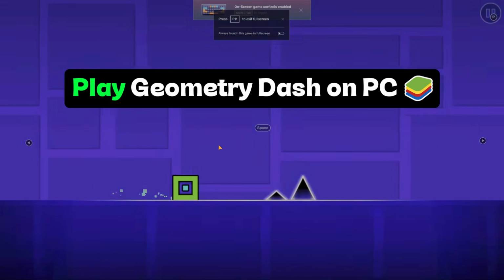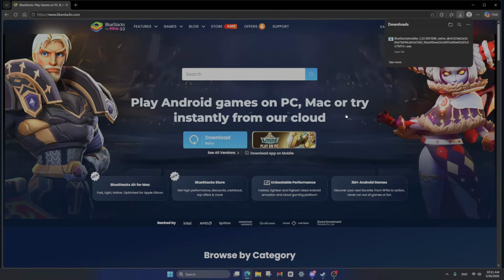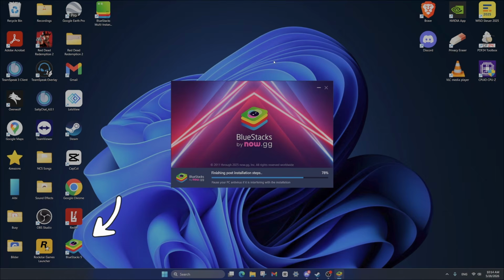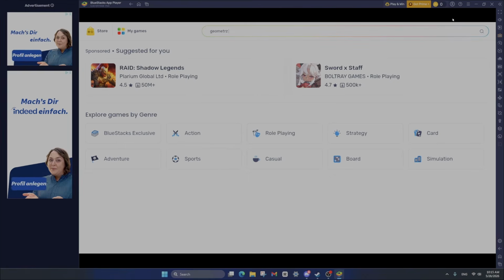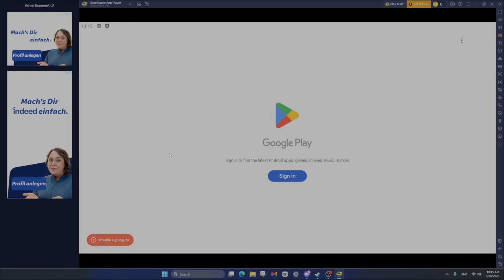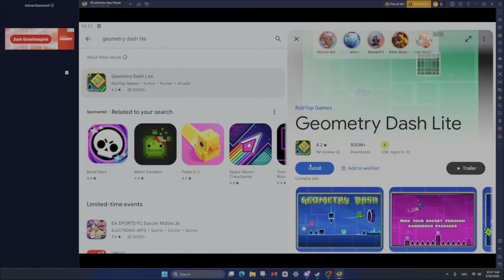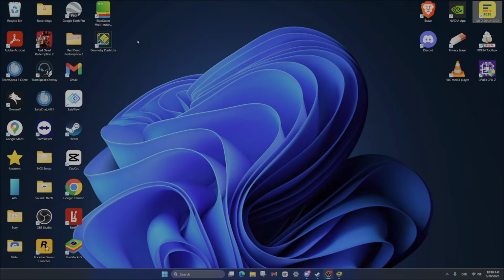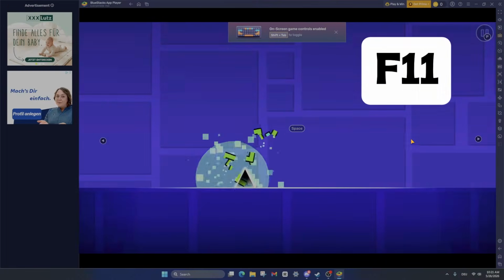How To Install & Play Geometry Dash on PC 🟦 Full & Lite Version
In this video I show you exactly how to play Geometry Dash on your desktop PC or Laptop using the official Bluestacks android emulator.